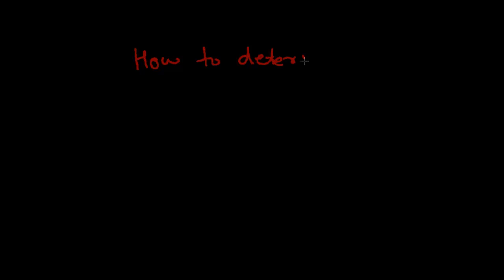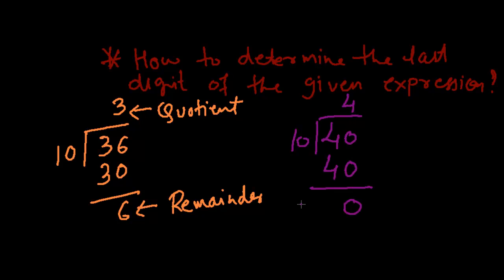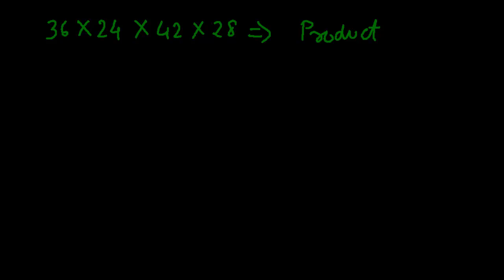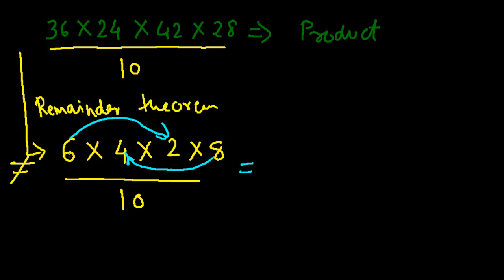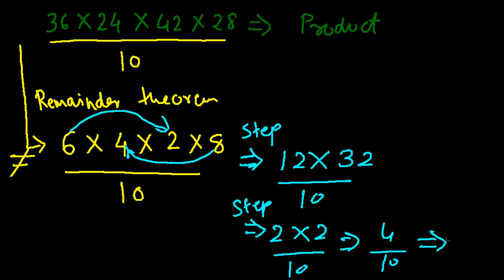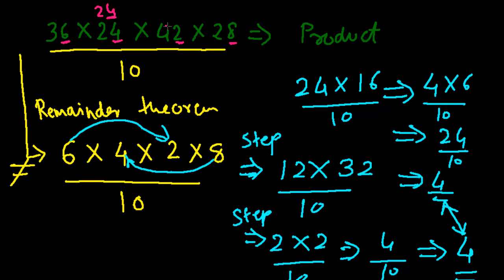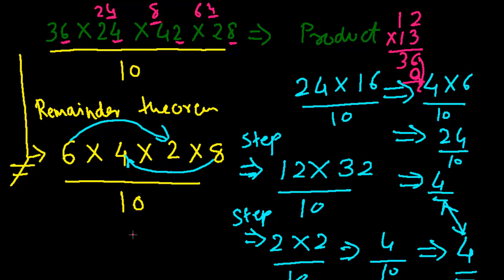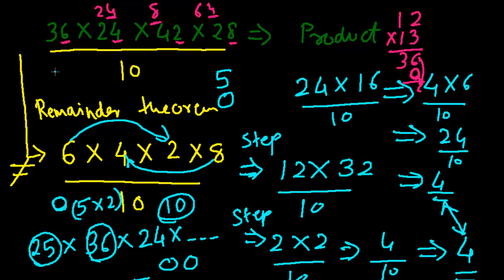Last digit concept : How to determine last digit of the expression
This video explains how to determine the last digit of long expression. It would be useful for students preparing for competitive exams.